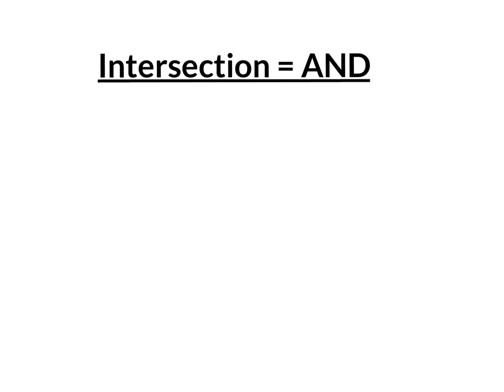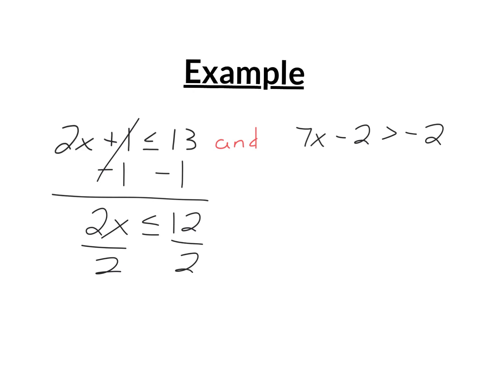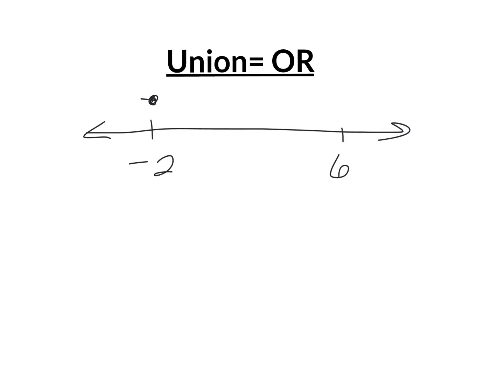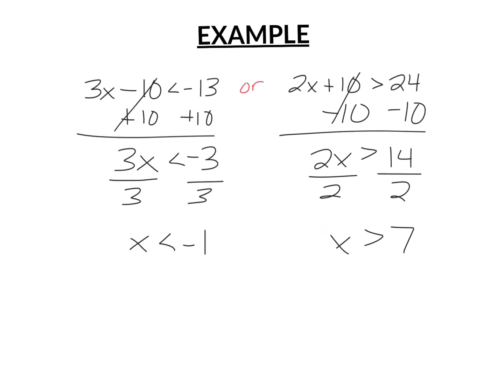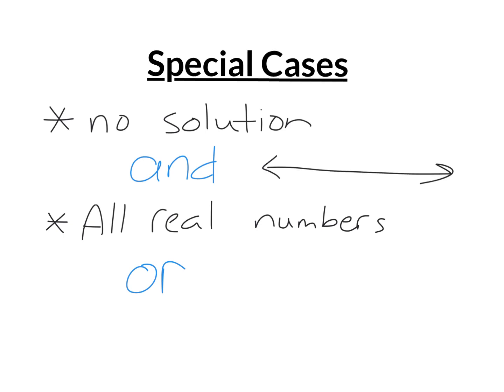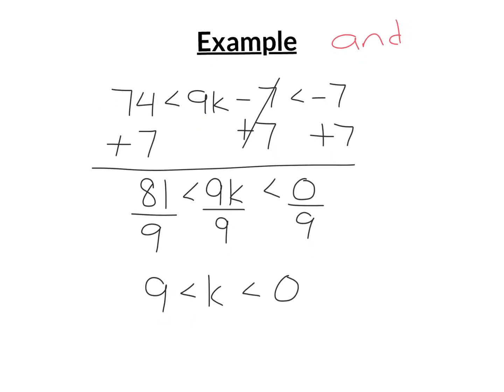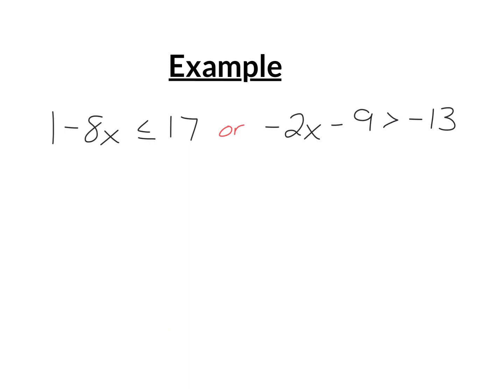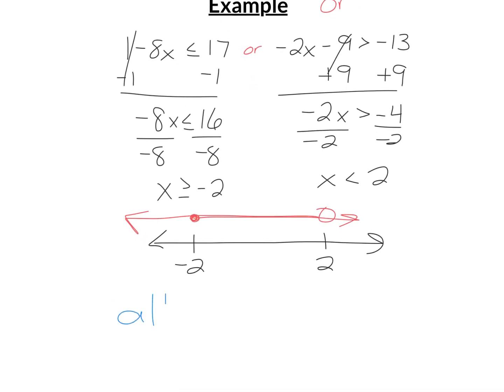Algebra Lesson 5.4 Notes